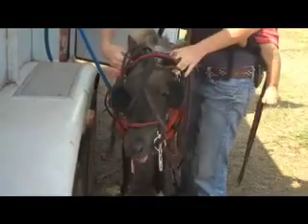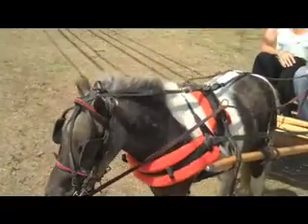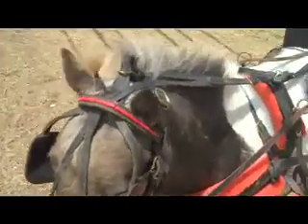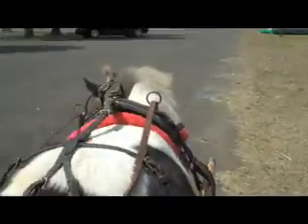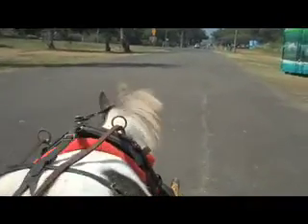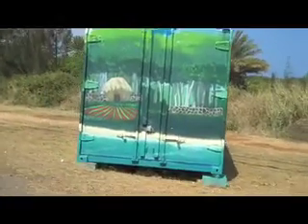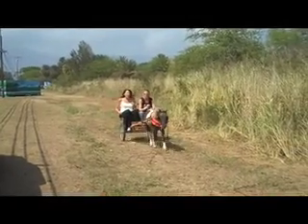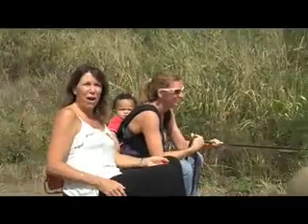Elvis and Pris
Come out the the Haleiwa Farmers Market on Sundays from 9 to 1 and meet Elvis and Pris! Elvis offers rides to the keiki and to adults!